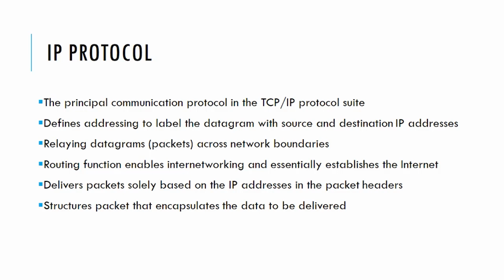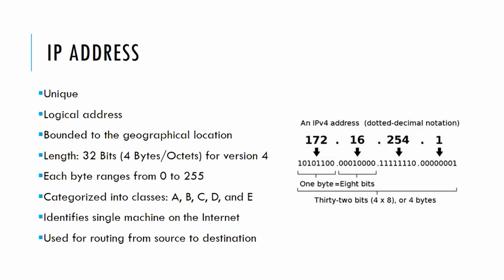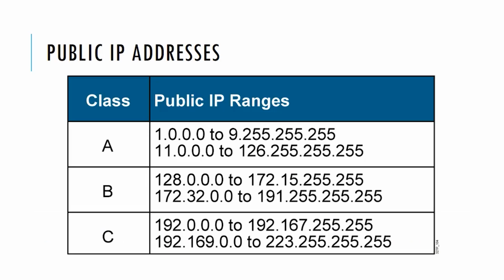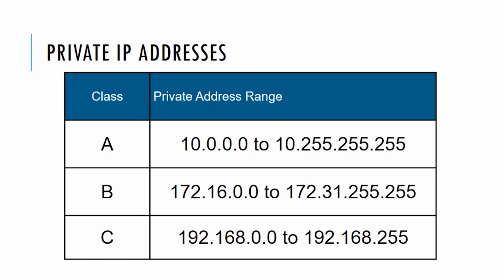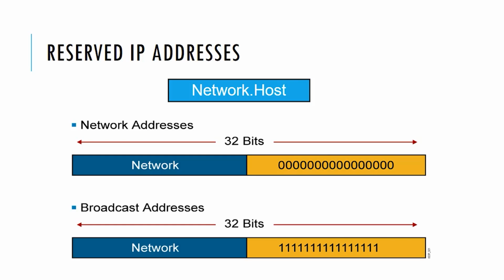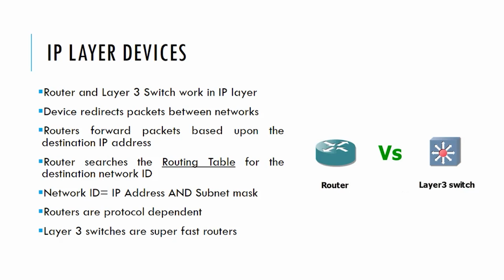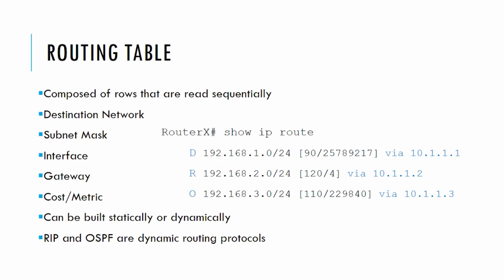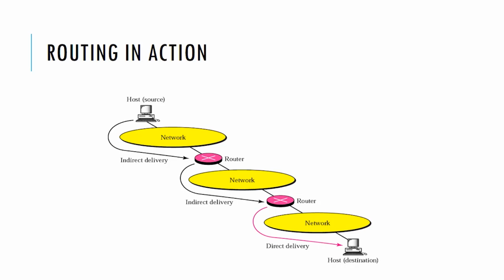IP Protocol Full course in English